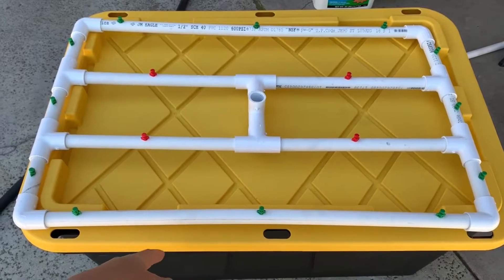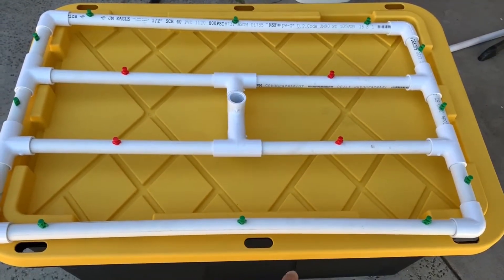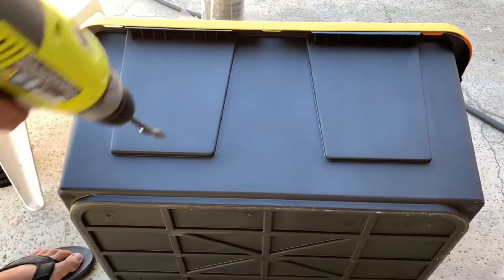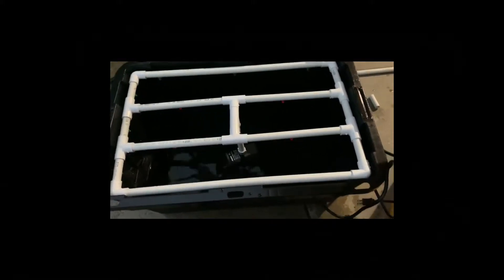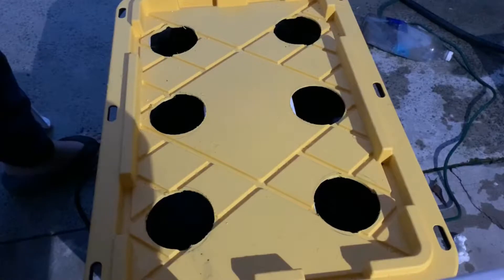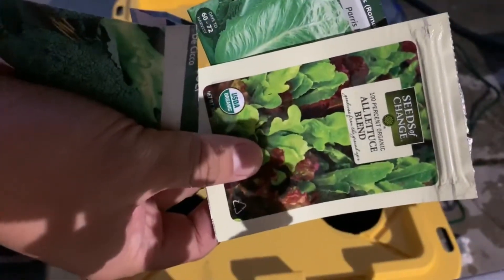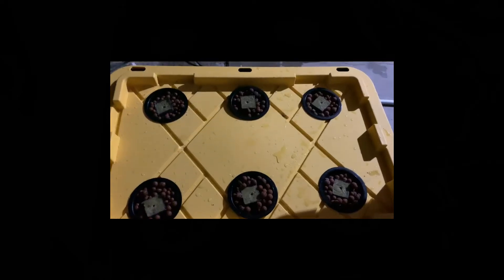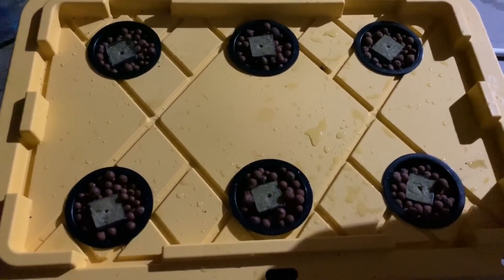Building a Aeroponic System for growing veggie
Just your average DYI person. I love building and trying new things. So  today i'm trying to build an Aeroponic system for my veggies needs.